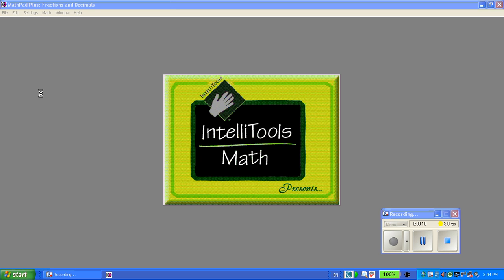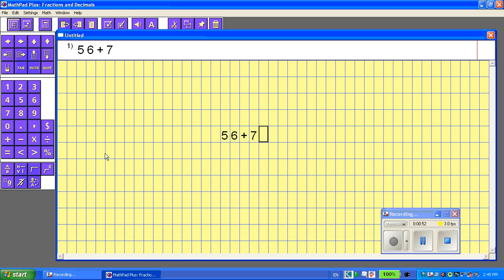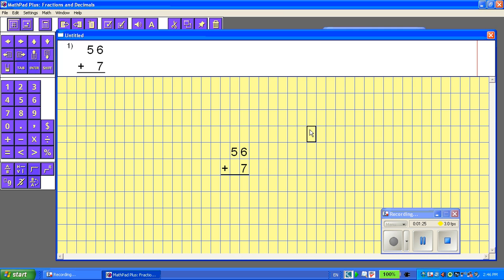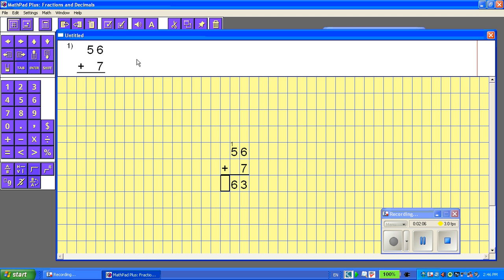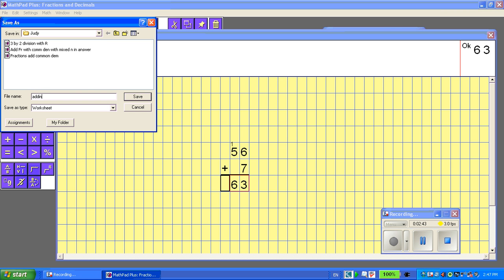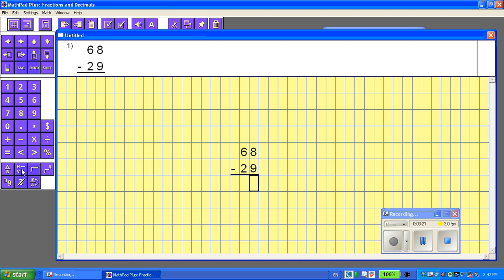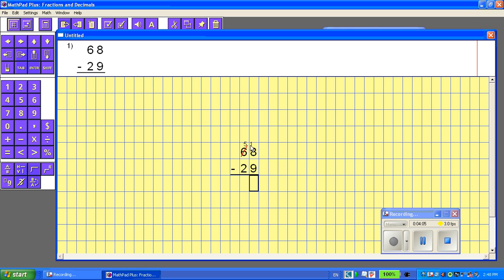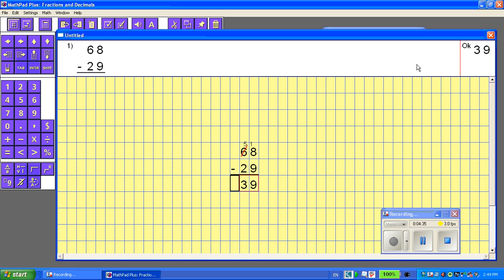Math Pad Plus Adding and Subtracting videos.wmv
How to Add and Subtract using Math Pad plus.  Helps you navigate around the worksheet grid view.